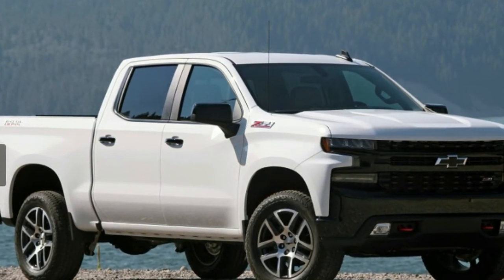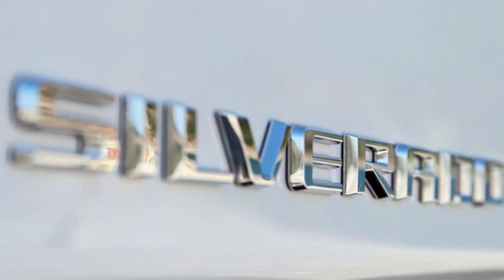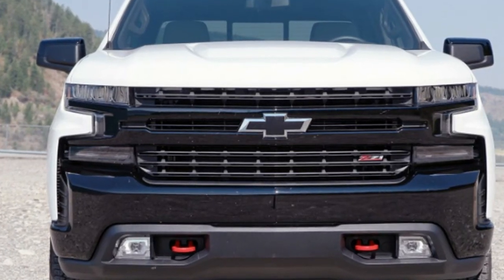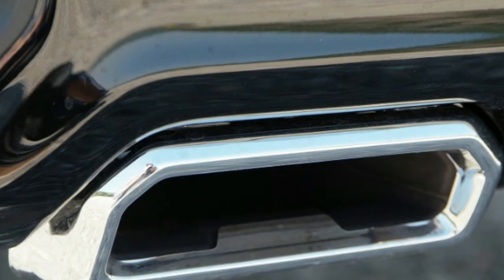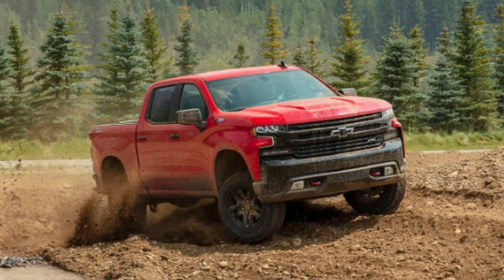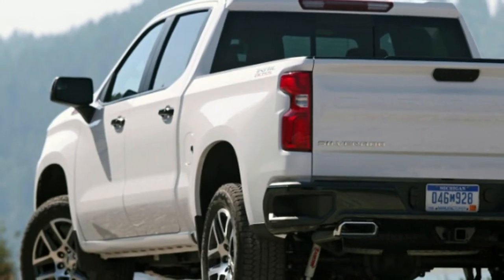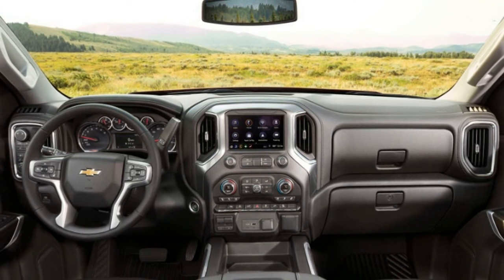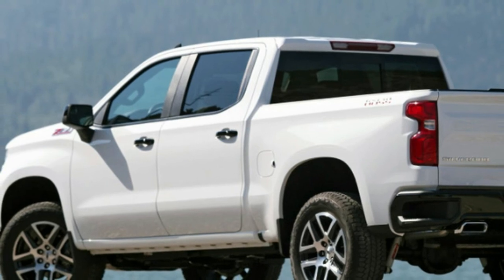2019 Chevrolet Silverado First , Solidly mainstream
It's into this quagmire of disparate necessities that Chevrolet launches the 2019 Silverado. Like its competitors — specifically the Ford F-150 and Ram 1500 — GM's latest fullsize truck has to be all things to all people. A commuter during the day, a luxury car at night, and a competent weekend warrior when it comes time to work and play. After spending some time with the 2019 Silverado, we think Chevy has done a pretty good job with its latest pickup. We fully expect that it will remain a strong seller that generates a steady stream of profit for the Bowtie. But not all is perfect in Silverado-land.